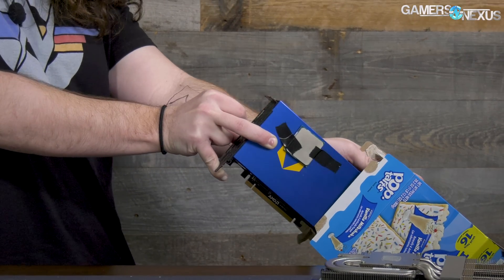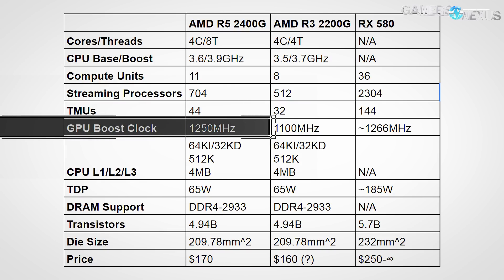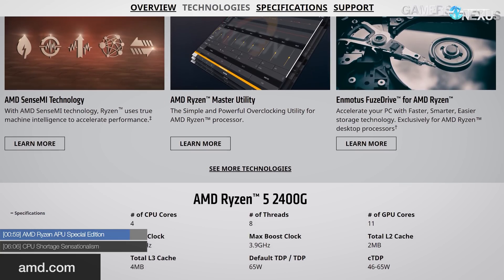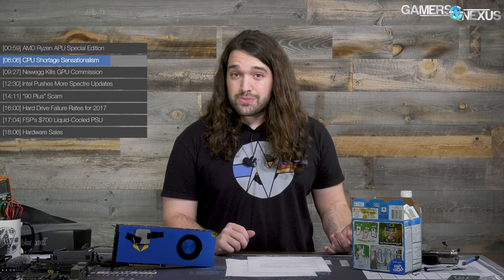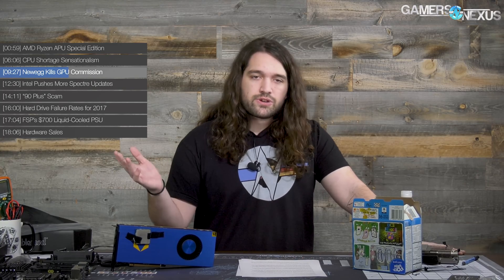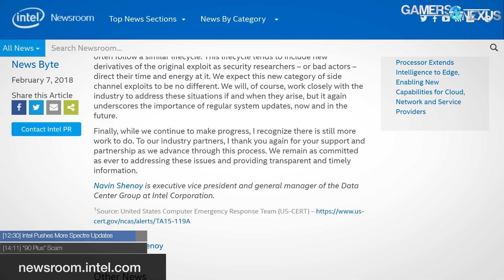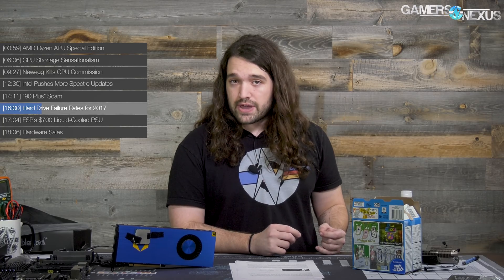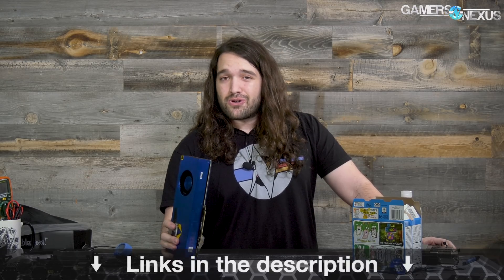HW News: Scam PSUs, 2400G Price & Specs, HDD Reliability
This episode of hardware news talks about scammy (and funny) power supplies, including fake "90 Plus certifications," alongside AMD Raven Ridge 2400G & 2200G price, specs, and more.

Our weekly hardware news update focuses on these primary topics:

AMD Ryzen R5 2400G & 2200G APU specs (Raven Ridge), Raven Ridge Vega specs, and a Vega APU block diagram. We also talk 2400G & 2200G prices. Launch is Monday, 2/12. We don't discuss performance or benchmarks on the Raven Ridge APUs yet, but will soon enough, as we have the 2400G & 2200G coming in for review and benchmarking.

Intel is pushing more Spectre & Meltdown updates. The new updates should hopefully fix issues with Broadwell & Haswell CPUs rebooting after applying the Spectre BIOS patches.

We also saw scam "90 Plus" and "95 Plus Gold" power supplies on AliExpress, kind of a fun thing to look around at. Of course, these were branded as "cryptocurrency" mining power supplies.

Backblaze released hard drive failure rates for 2017, showing the best hard drives (in reliability) for the last year.

And more!

Host, Reporting: Steve Burke
Additional Reporting: Patrick Lathan
Video: Andrew Coleman